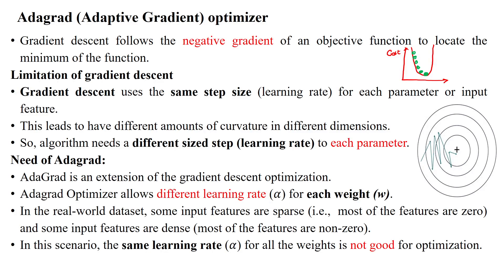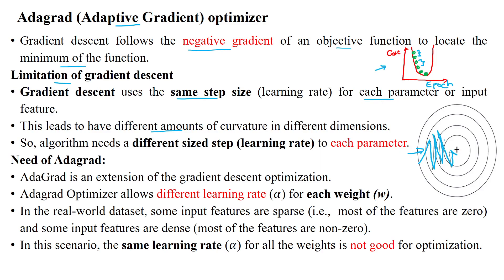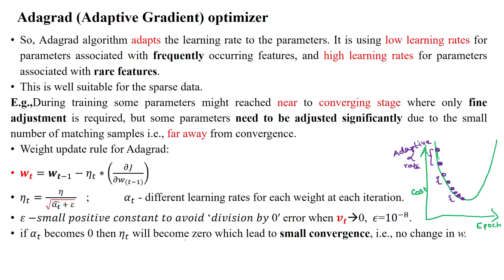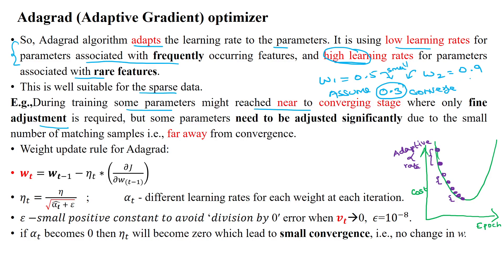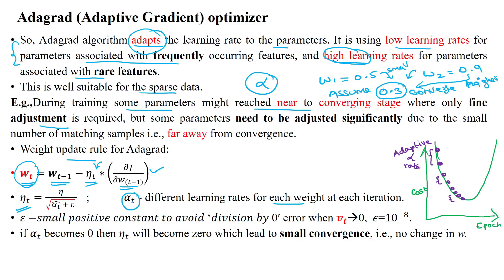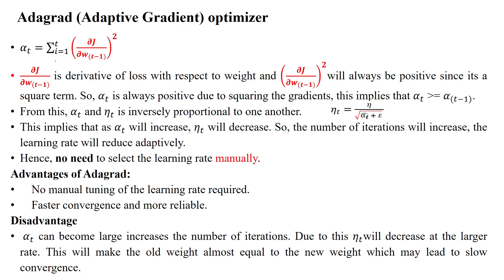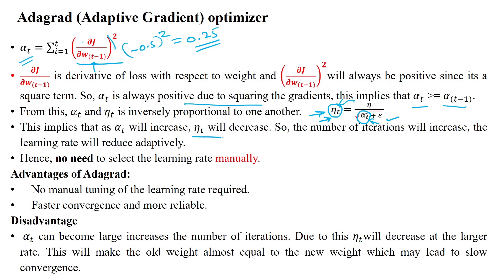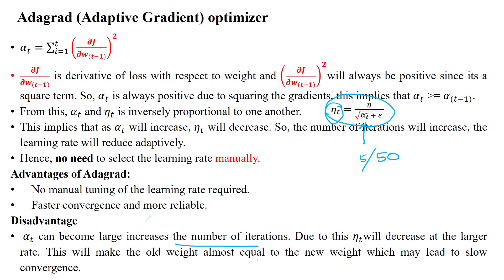67 AdaGrad (Adaptive Gradient) Optimization - Minimize the Cost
Adaptive Gradient (AdaGrad) Optimization - Reduce the Cost in NN,
Adaptive learning rate